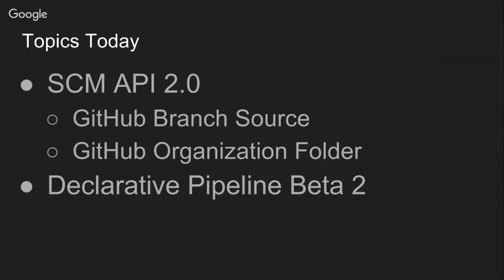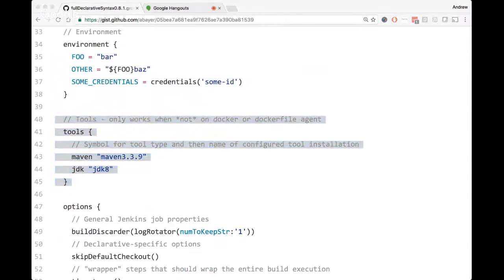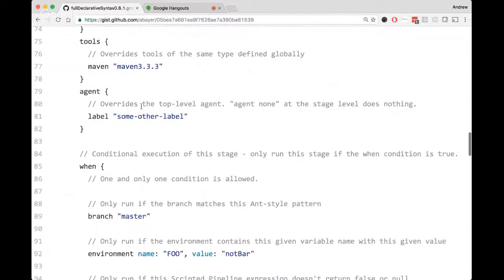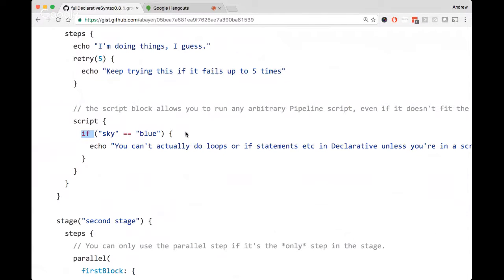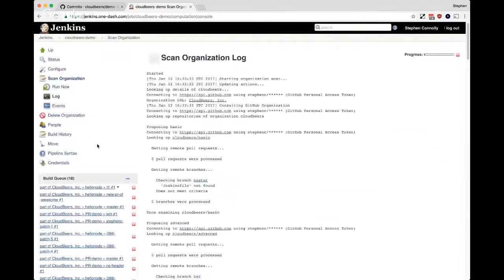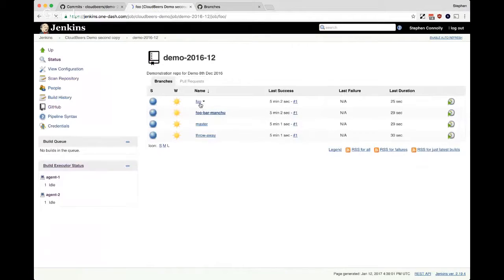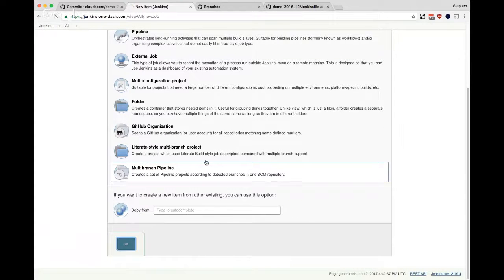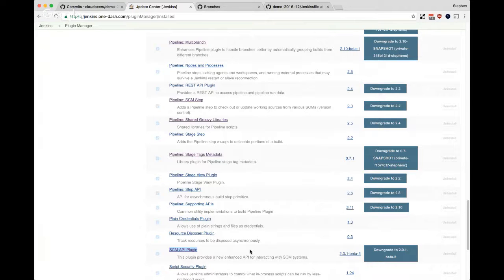CloudBees OSS Team Demonstrations - January 2017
The OSS Engineering team at CloudBees is dedicated to adding new features and fixing bugs in Jenkins. On the second Thursday of each month we host a live update of changes we have made in the last month or upcoming changes.
This month we will showing off the most recent changes for Declarative Pipeline and GitHub Branch Source.  Declarative Pipeline is currently in Beta with a 0.7 version, the 0.8 version of this plugin will be released this week on the way to 1.0.  We have made some major changes to improve multibranch Pipelines, GitHub Organization Folders and BitBucket Team Folders. The 2.0 release of these plugins and the underlying SCM API is also releasing this week.